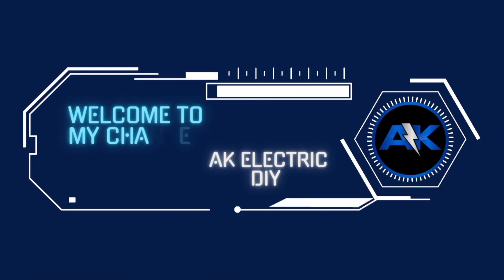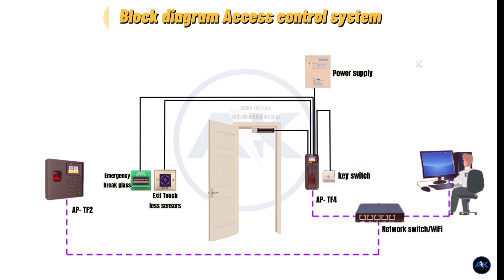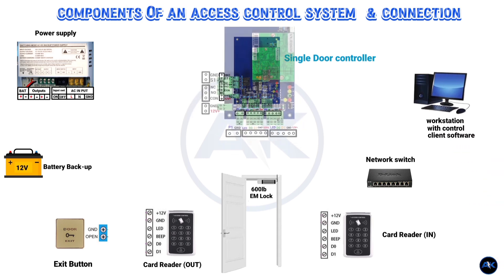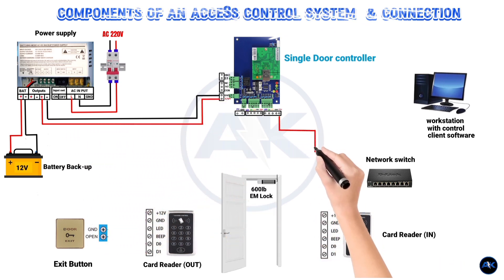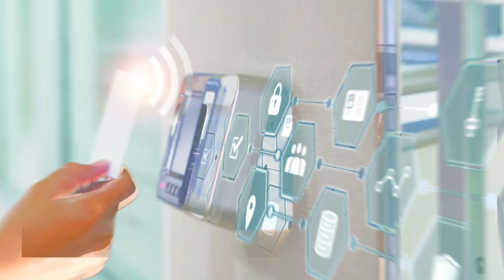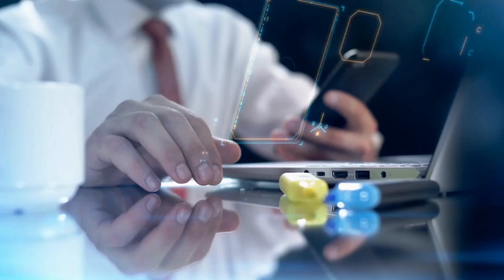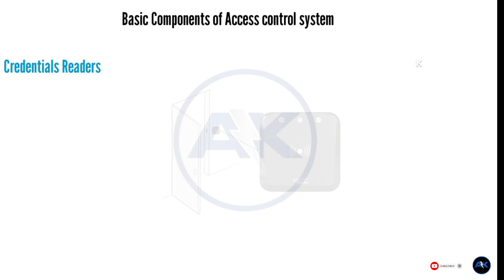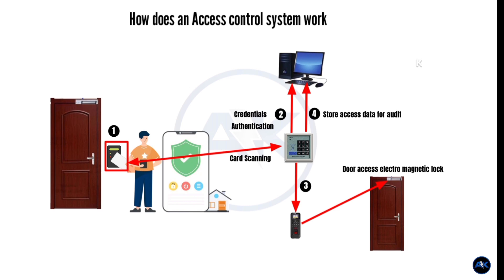Single Door Access Control System Explained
Are you looking to enhance security for your property? Let's talk about a single door access control system. This technology is a game-changer for managing who can enter your building, ensuring that only authorized personnel gain access.

So, how does a single door access control system work? It typically involve s a few key components: an electronic lock, a reader—like a keypad or card reader—and a control panel. When someone attempts to enter, they’ll present their credentials, whether it’s a keycard, fob, or even a biometric scan. The reader verifies the credentials against the database managed by the control panel. If approved, the door unlocks; if not, access is denied. Simple yet effective!

Now, let’s dive into the benefits of a door access control system. First and foremost, it enhances security by limiting entry points and tracking who comes and goes. You can easily revoke access for former employees or visitors without changing locks. Plus, many systems offer real-time monitoring and reporting, giving you insights into foot traffic and potential security breaches.

Installation is straightforward, making it an ideal solution for offices, warehouses, or any facility needing controlled access. And with advancements in technology, many systems now integrate with mobile apps, allowing you to manage access remotely.

In summary, a single door access control system is an efficient and reliable way to safeguard your premises. It provides peace of mind while streamlining your security process. So if you haven't considered one yet, now's the time to elevate your security game!